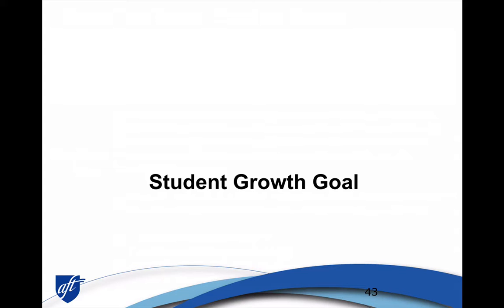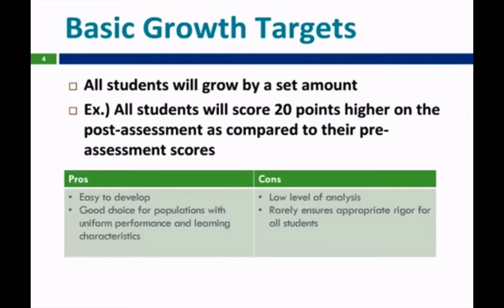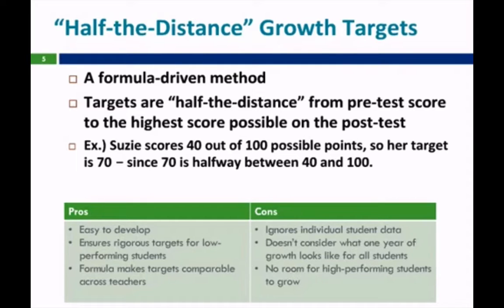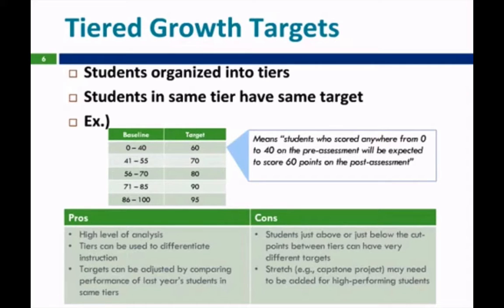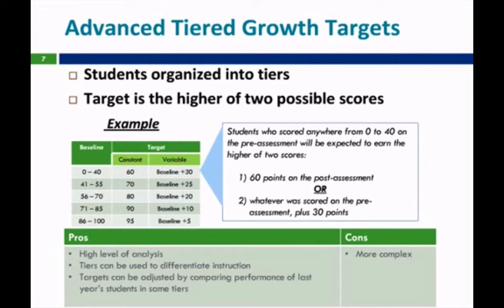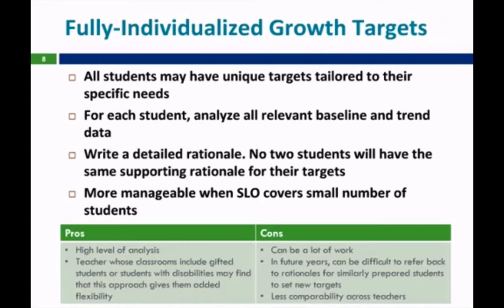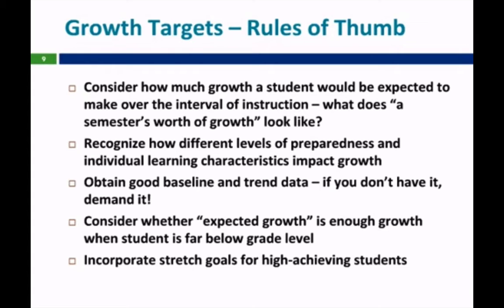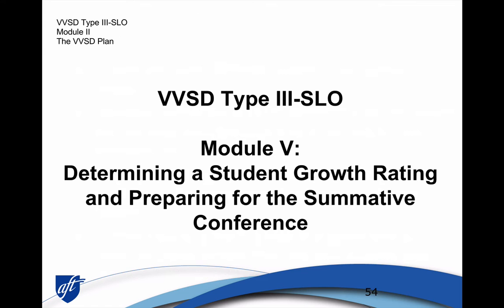Part IV Student Growth Targets